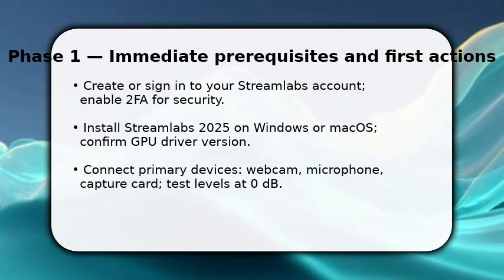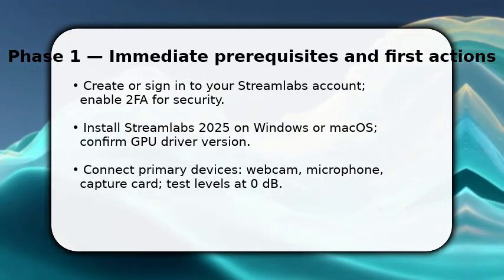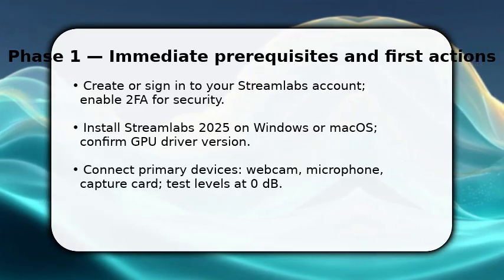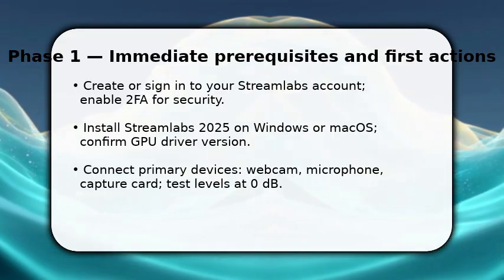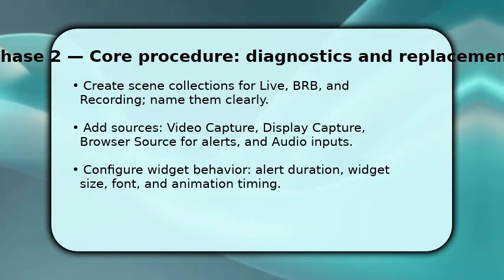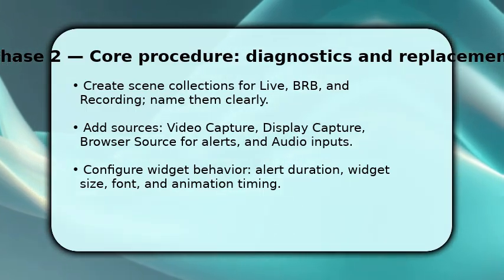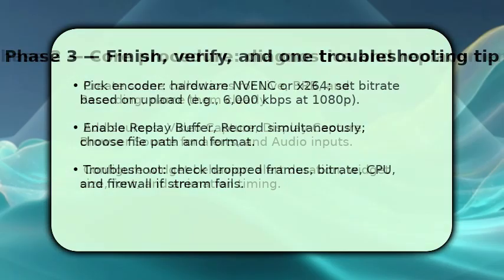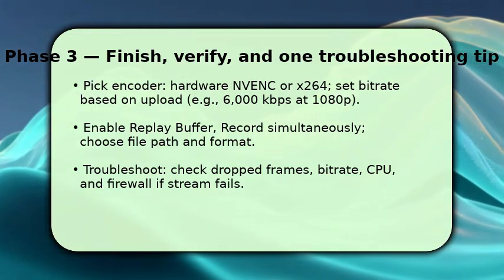How to Use Streamlabs 2025 (updated)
How to Use Streamlabs 2025 (updated) | 🔒 Surfshark VPN Deal — Stay private and secure. $1.99/mo + 3 Months Free ▸

Discover the latest features and tips for using Streamlabs in 2025 with our comprehensive guide. Learn how to optimize your streaming setup, enhance audio quality, manage multiple streams simultaneously, integrate advanced analytics tools, and customize user interfaces.

Streamlabs, streaming software update 2025, audio optimization for Streamlabs, multi-stream management with Streamlabs, advanced streaming analytics integration, customizing Streamlabs interface

.NET,